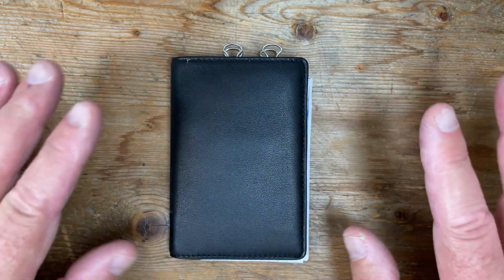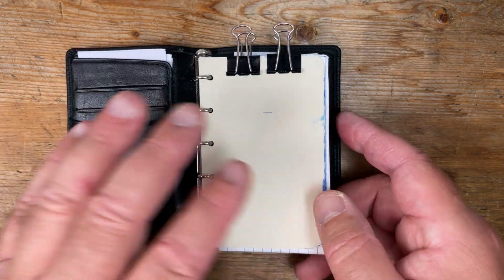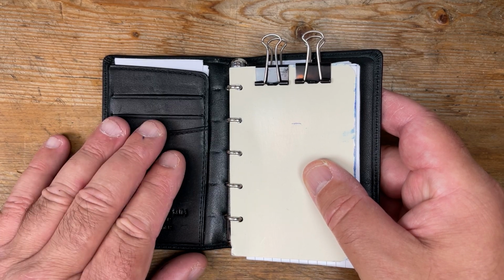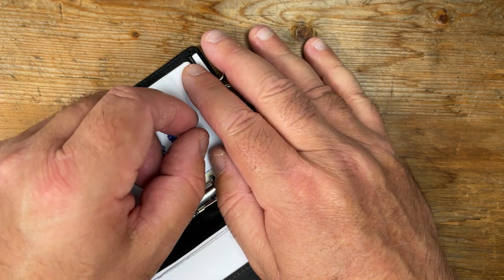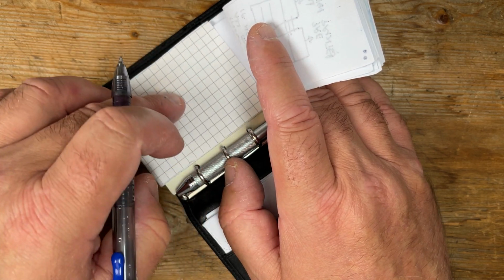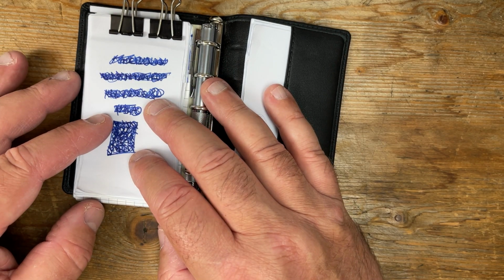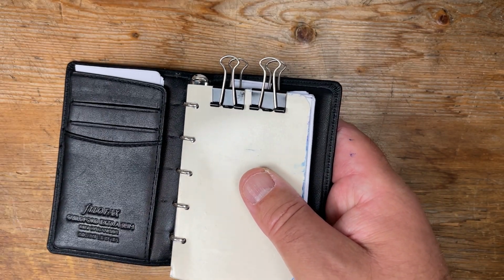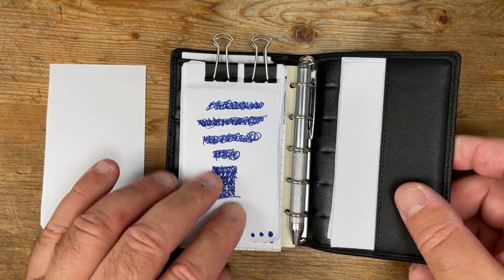EDC notebook project - some detailed thoughts.